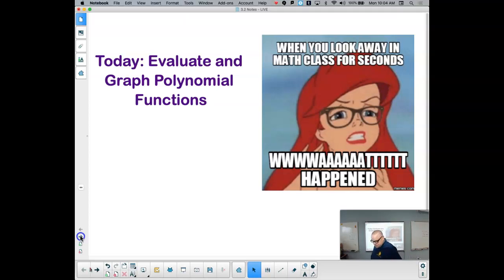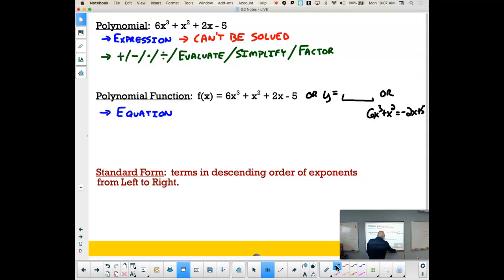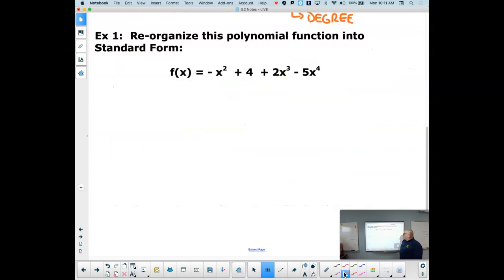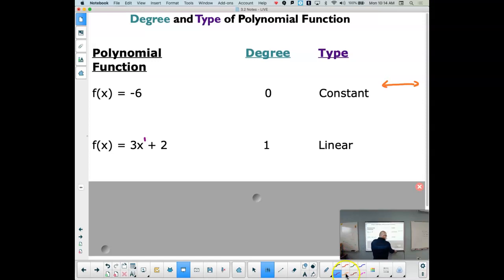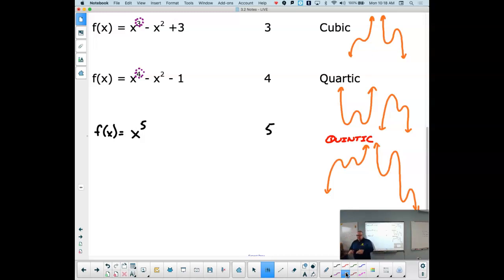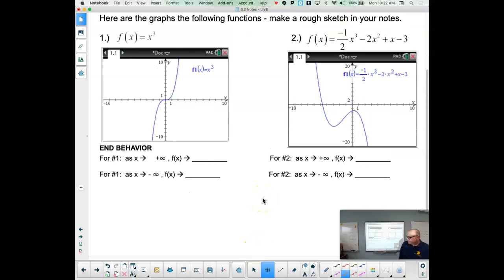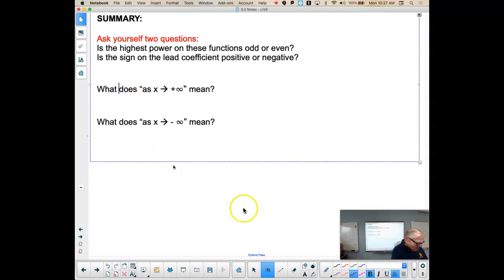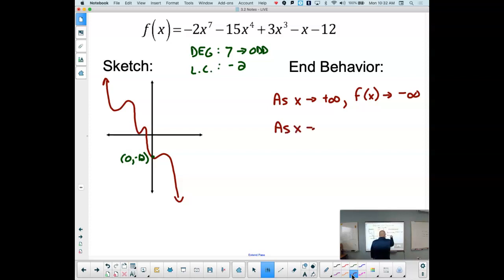Oct. 19 - LIVE Class - 3.2 Notes